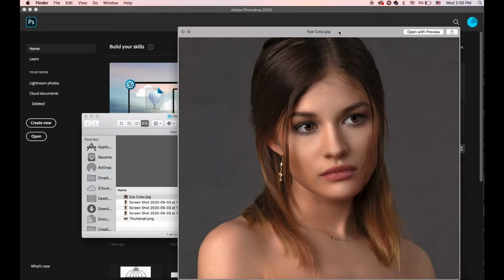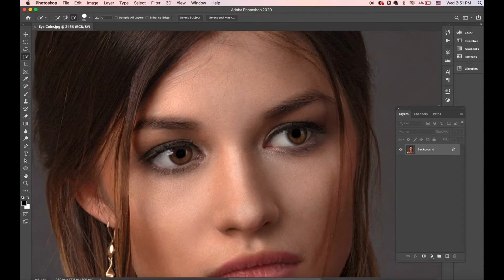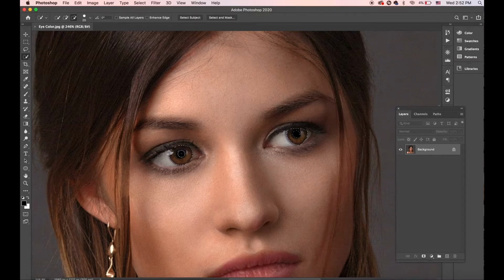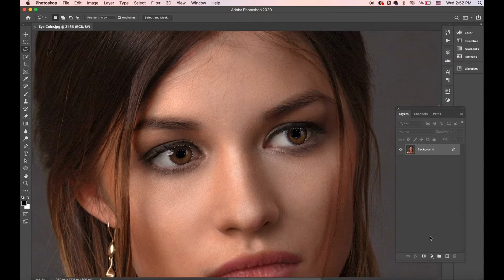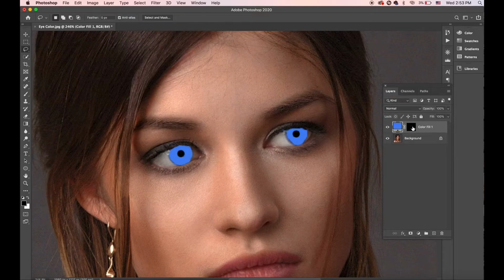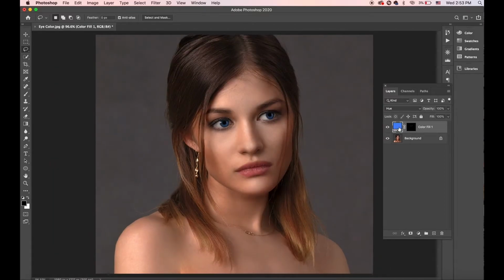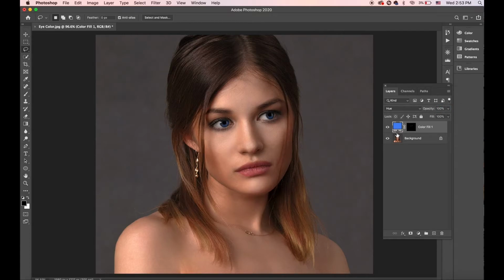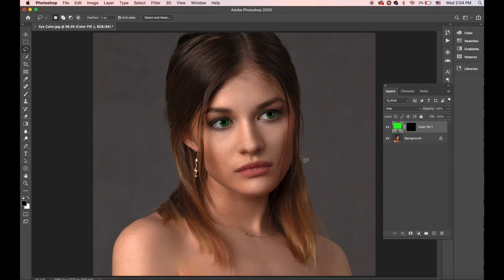How to Change Eye Color on Photoshop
Easy way to change eye color in just 2 minutes! What other Photoshop tutorials would you like to see?